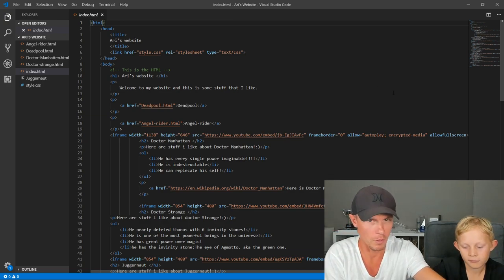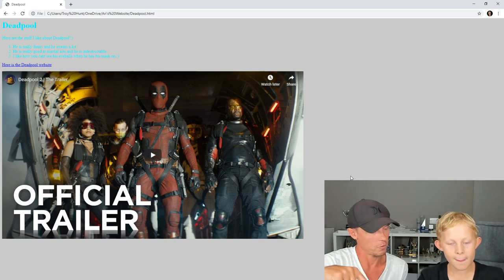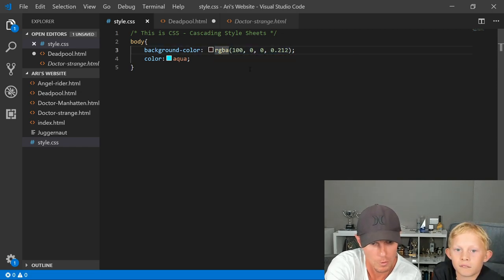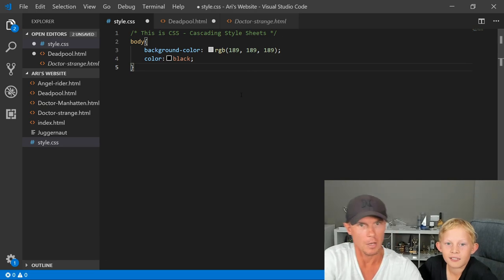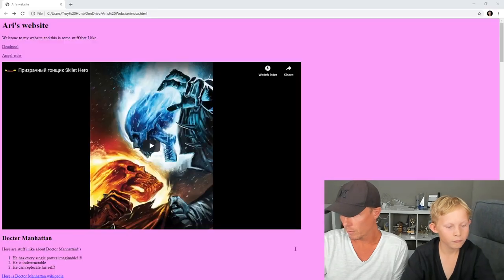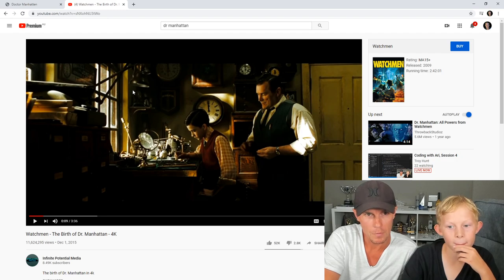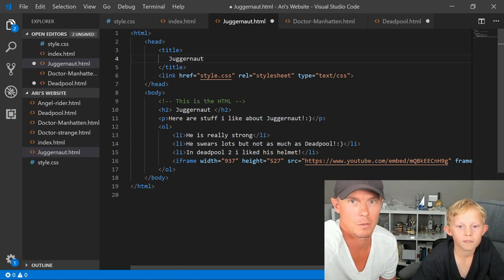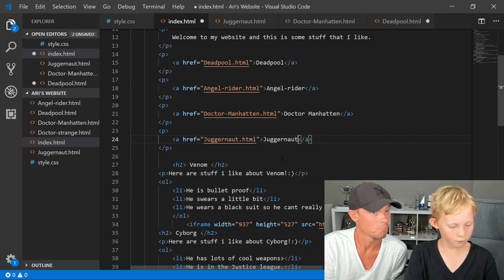Coding with Ari, Session 4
Since we're all stuck at home but want to keep learning, let's do some code with my 10 year old son, Ari